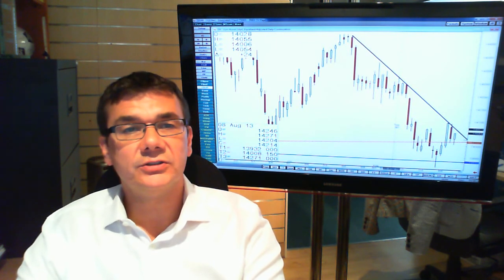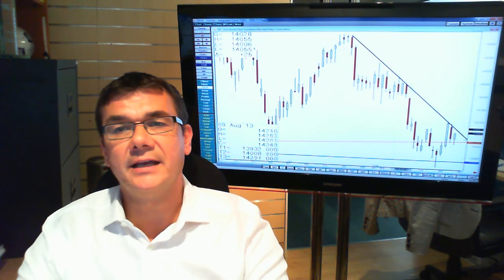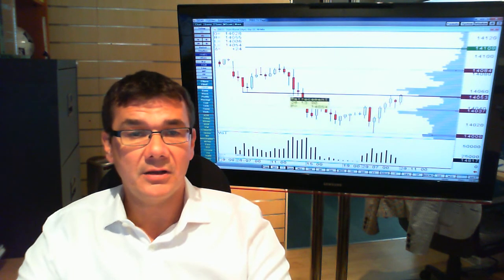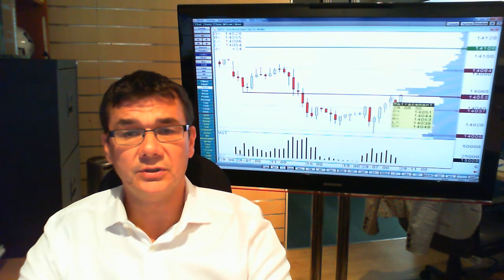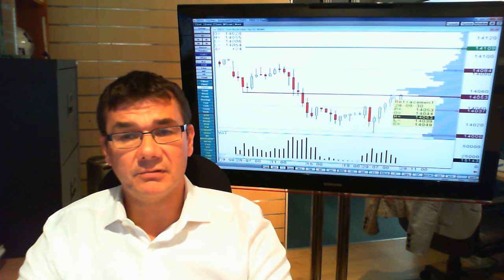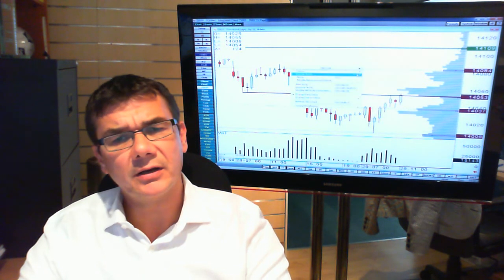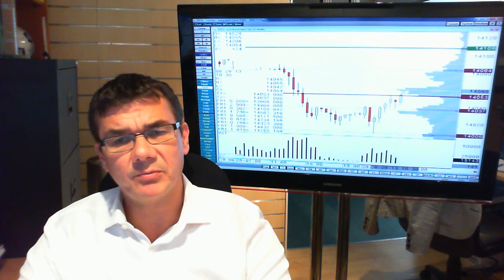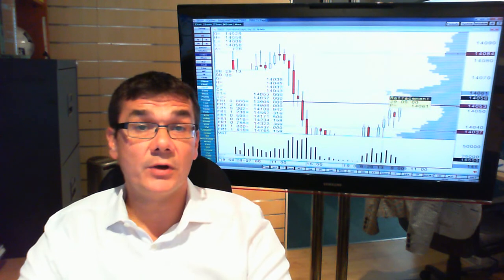FuturesTechs Chart-watch - A Closer look at the Bund